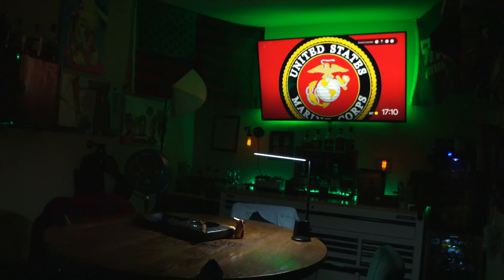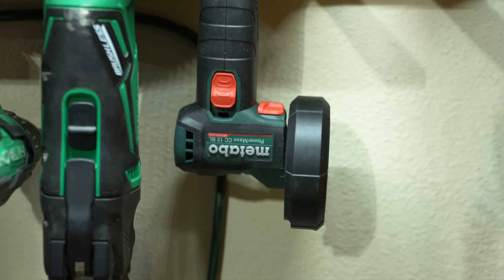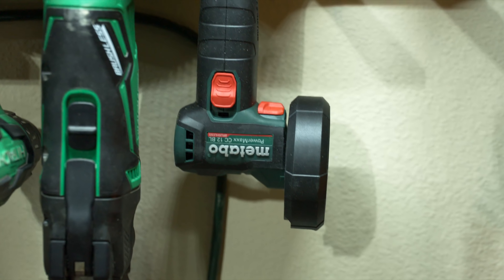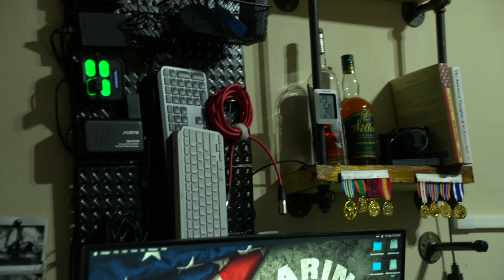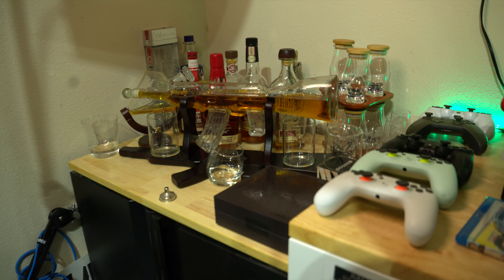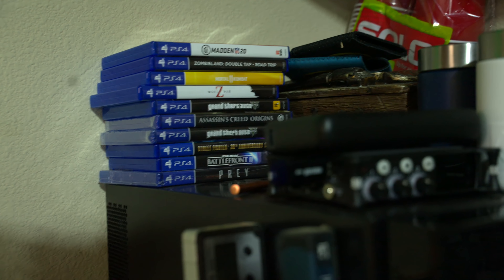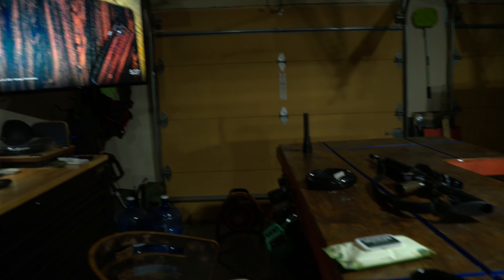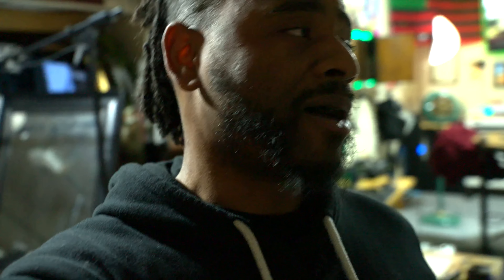Ultimate Garage Man Cave Tour 2022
You can't beat a traditional garage man cave. It shows you are willing to sweat it out or shake in the cold to enjoy your own space. This includes a gaming area, workbench, toolboxes, tv's, a onewheel, bourbon, and more.

Few Items from this video:
Coffee Maker
62 inch workbench
Space Force Flag
USMC Flag
Binford Flag
RTIC Can Cooler
Boom Stick Whiskey Decanter
Glencarin Glasses
Xbox Series S
Knife Poster
Fellow Coffee Container

00:00:00 Intro
00:00:12 Entering the Cave
00:00:39 Workbench
00:02:22 Outdoor activity area
00:02:58 Flags, Power Tools, Coffee Mess
00:04:38 EDC Workbenchh
00:05:25 Camera Staging
00:05:59 Workout Area
00:06:37 Office Desk
00:07:08 Youtube Charging, Artwork, Top Shelf Liquor
00:08:34 VCR Tv
00:09:34 Bar Mess
00:09:55 Video Games
00:10:53 Content Consumption TV
00:11:08 Binford Flag, Remaining Bar Area
00:11:45 Humidor and Fridge
00:12:48 Knife Artwork, Wood Storage, Gear Sets
00:13:49 Workbench TV
00:14:11 Man Cave Table
00:14:56 Giveaway Winner
00:15:47 Next Giveaway Details
00:16:33 Wrap-up